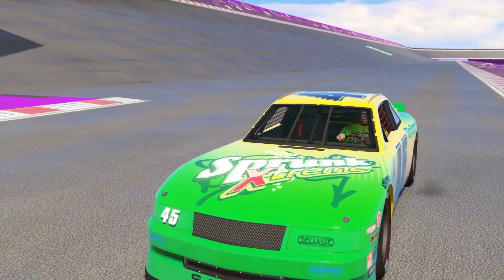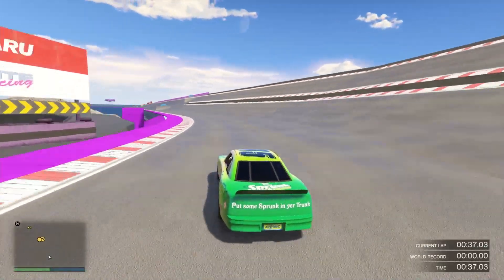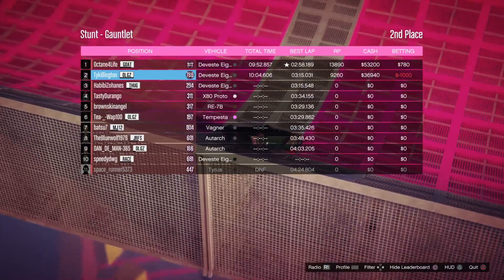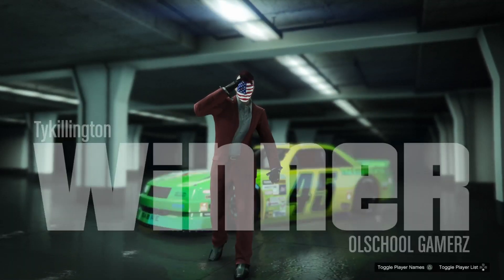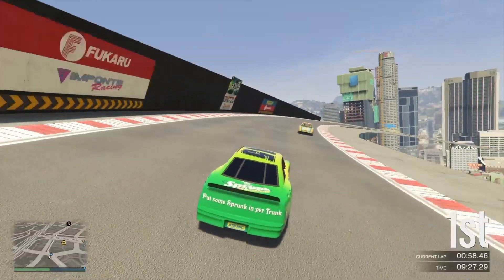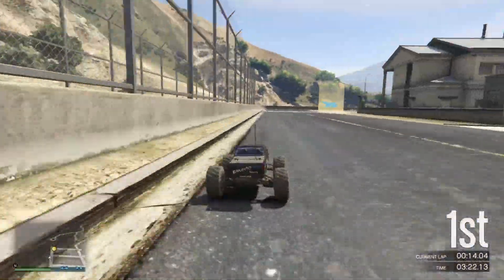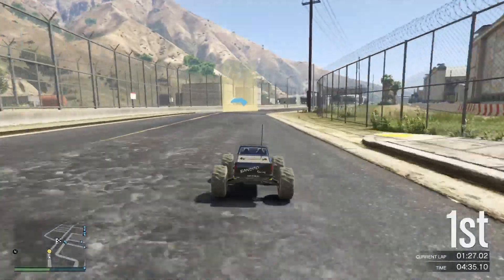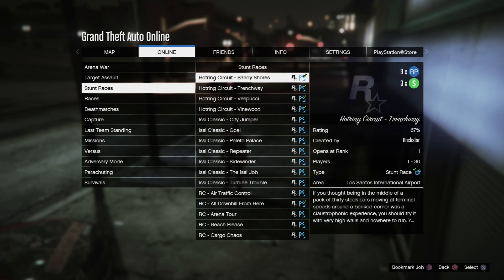GTA ONLINE MAKE $800,000 PER HOUR & INSANE AMOUNTS OF RP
How to make $800,000 per hour during this weeks triple and double money bonus event!

You can even make good money 100% solo while you practice

I show you how to host and set up races and turn off custom vehicles so you can level the playing field if you dont have the custom vehicles.